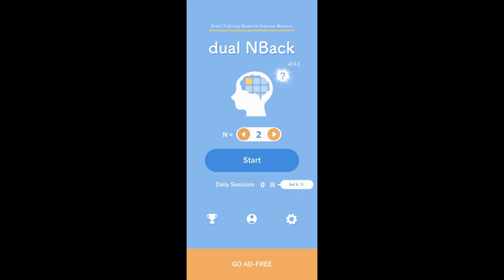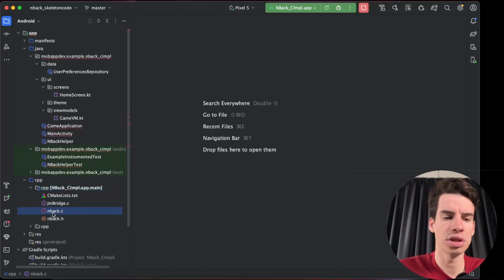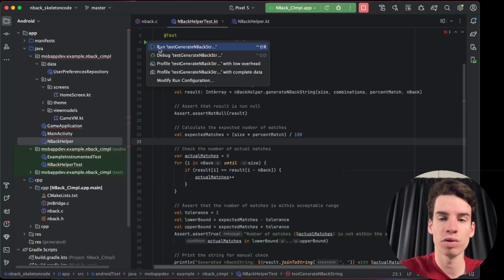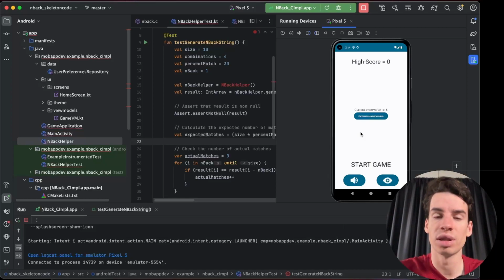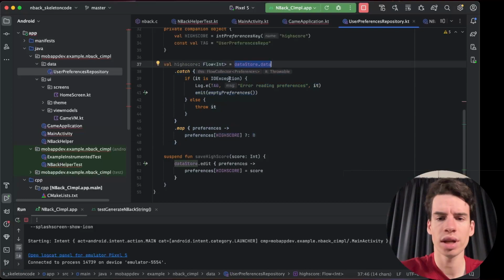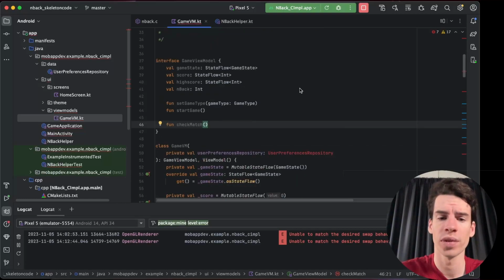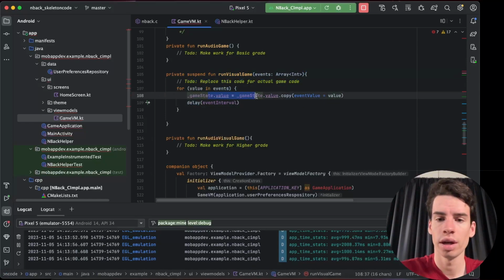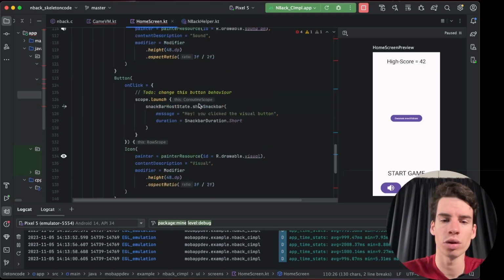Exercise: Create your own N-Back game